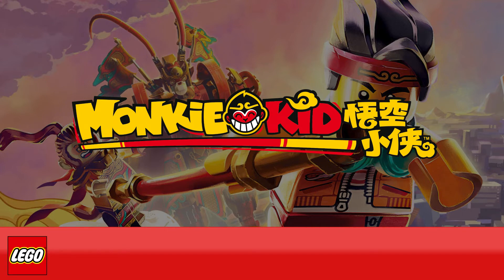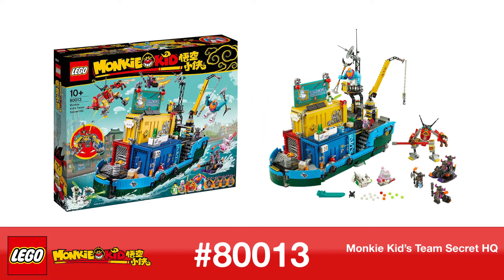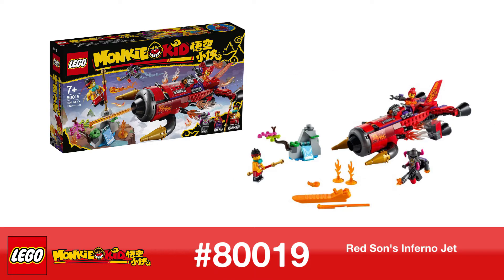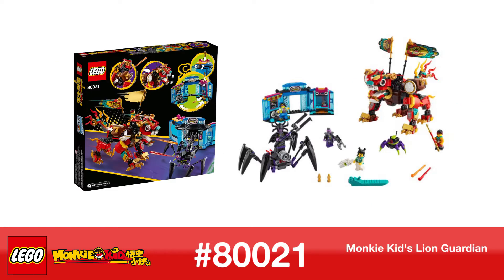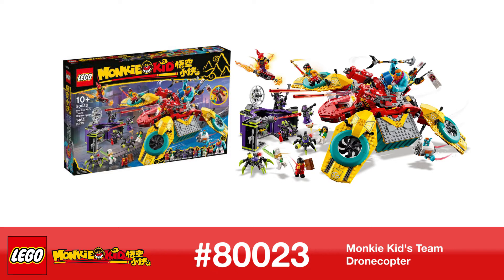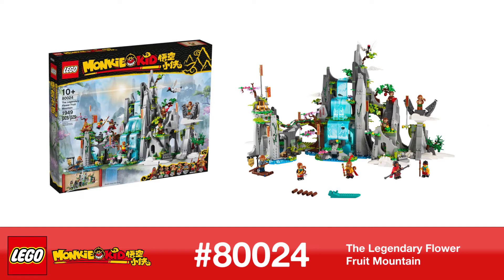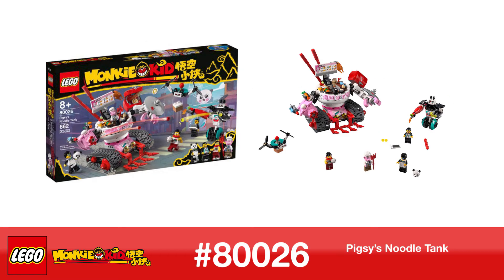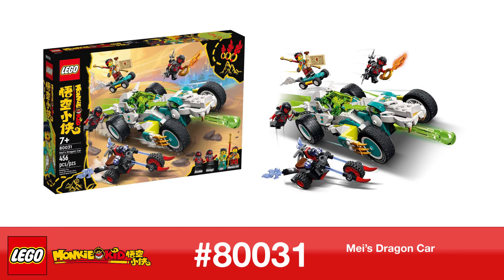All Lego Monkie Kid Sets Retiring 2022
Here is a quickfire list of all the sets retiring in the theme of LEGO Monkie Kid.